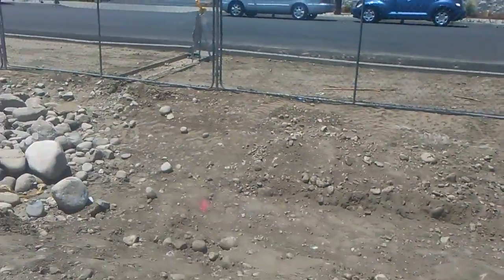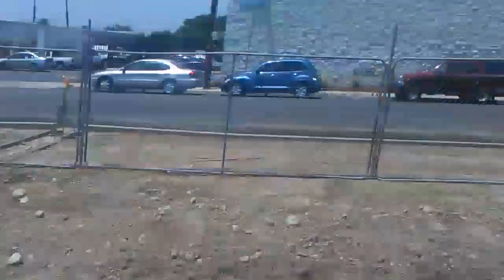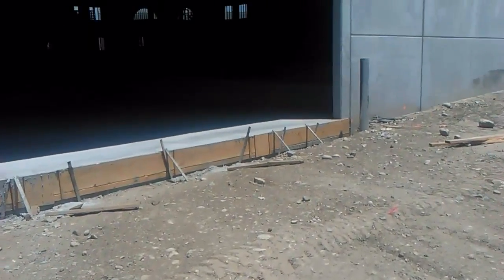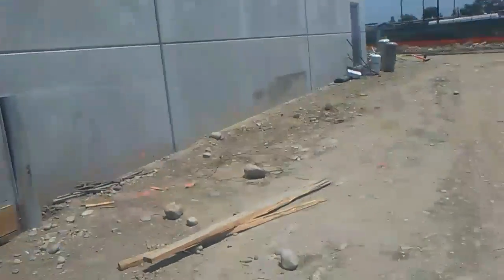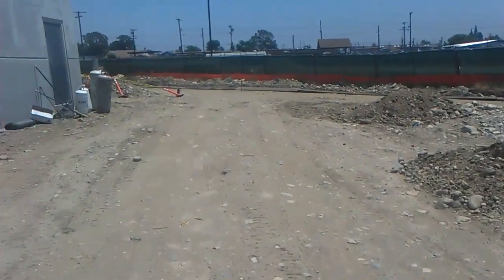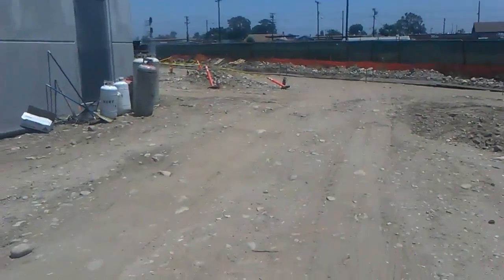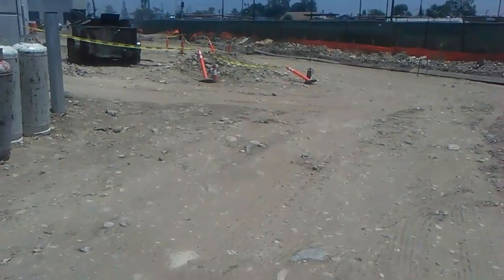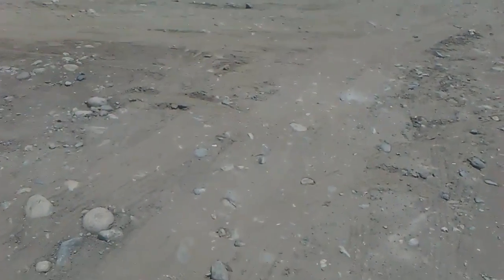Before I start